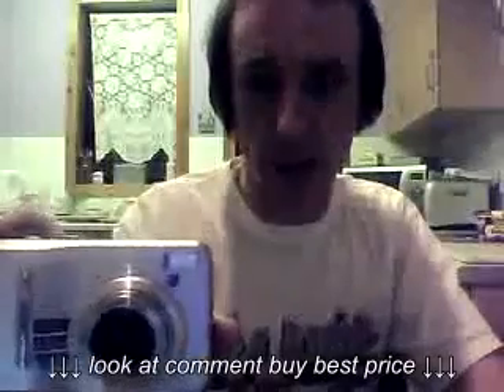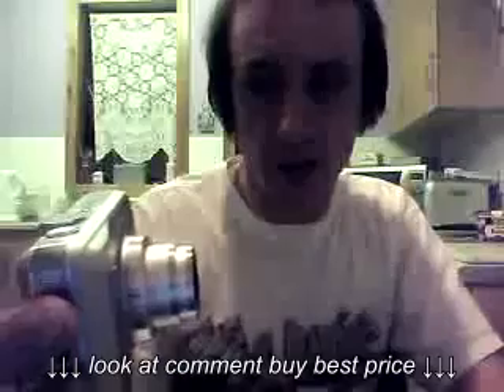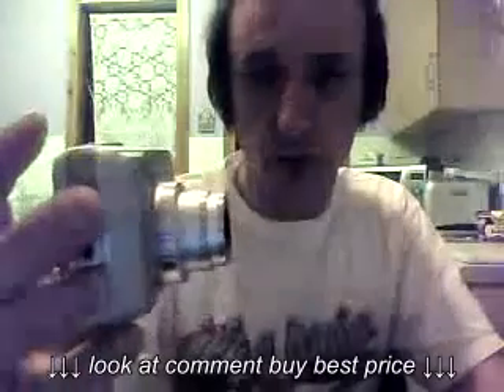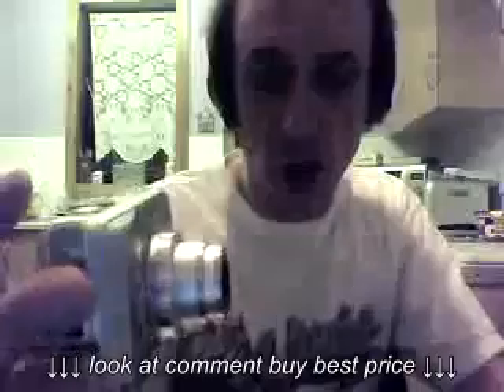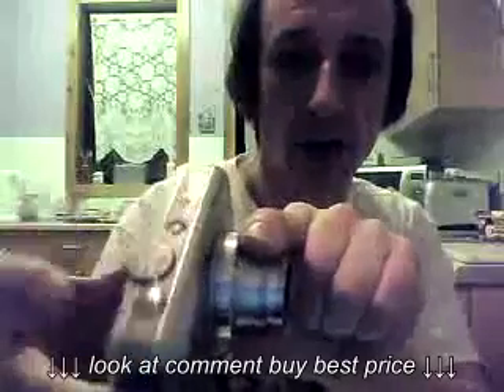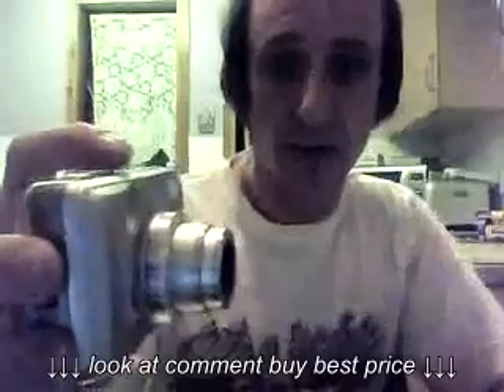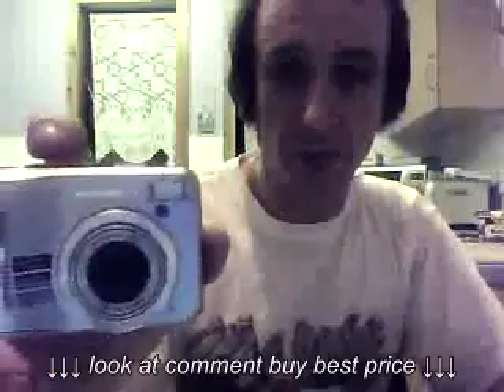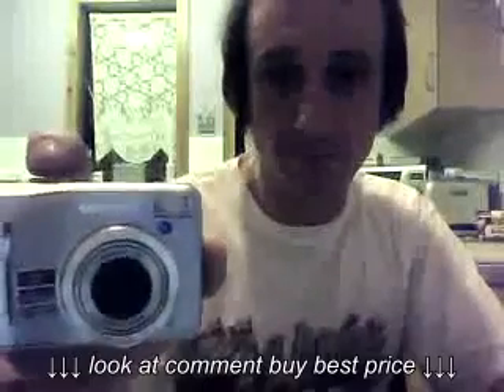SAMSUNG S 1065: HOW TO FIX CAMERA WITH EXTENDED LENS WITH NO POWER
SAMSUNG S 1065: HOW TO FIX CAMERA WITH EXTENDED LENS WITH NO POWER, SAMSUNG S 1065: HOW TO FIX CAMERA WITH EXTENDED LENS WITH NO POWER